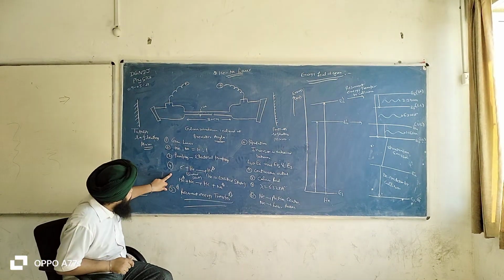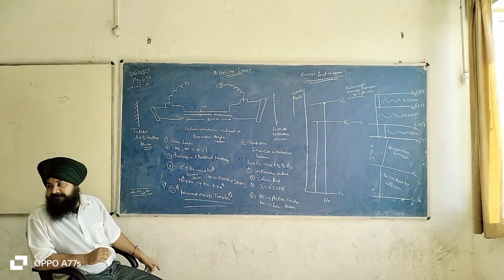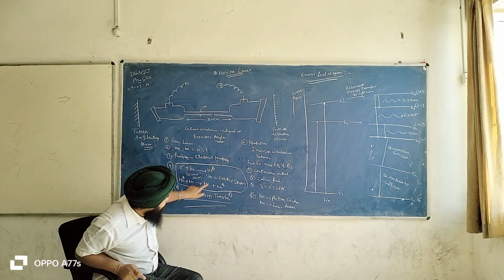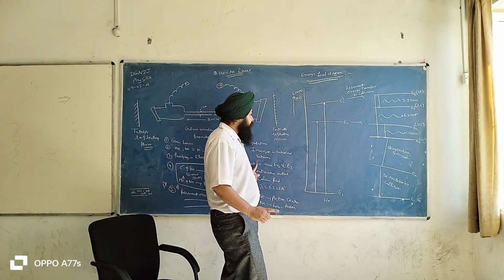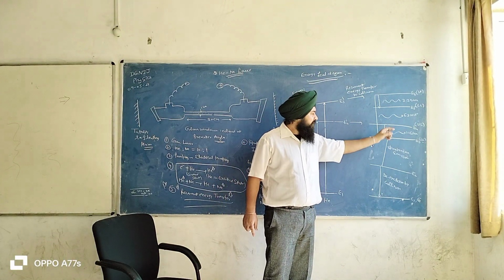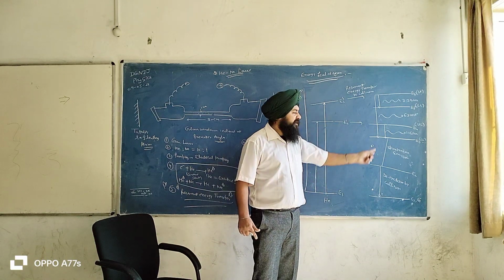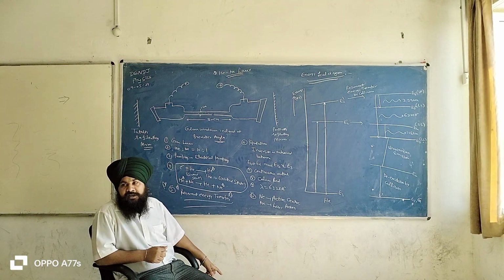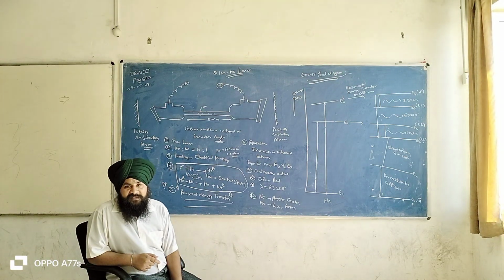HE-NE LASER [PART - 2 ] BY SUKHWINDER SINGH